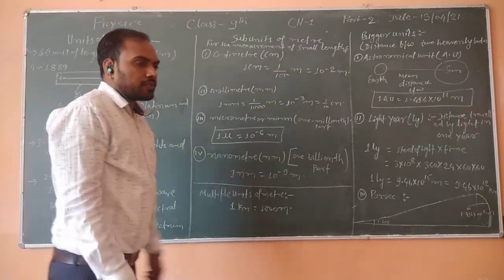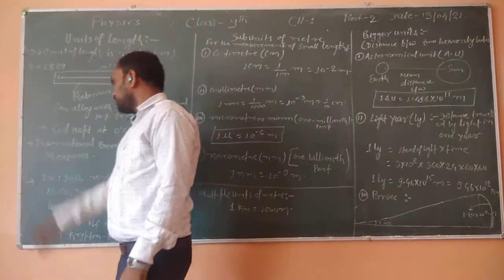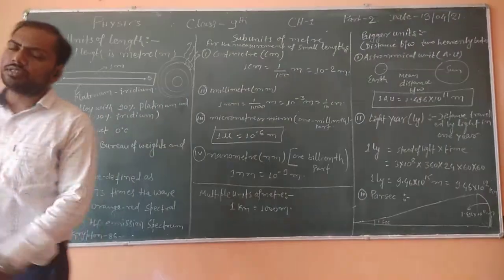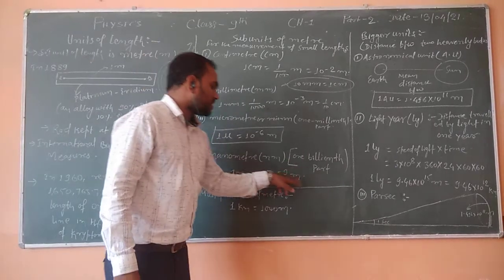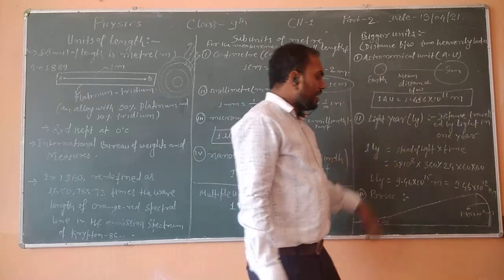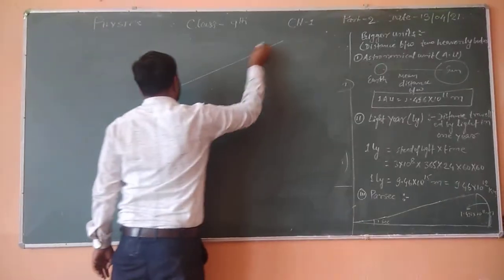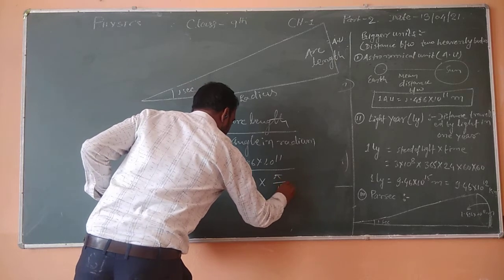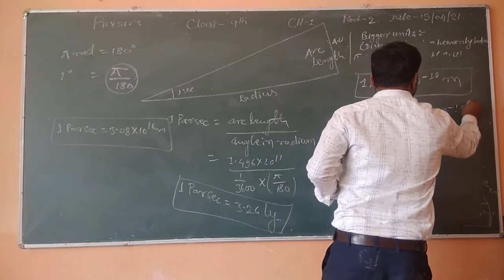Physics class 9th ch1, part 2